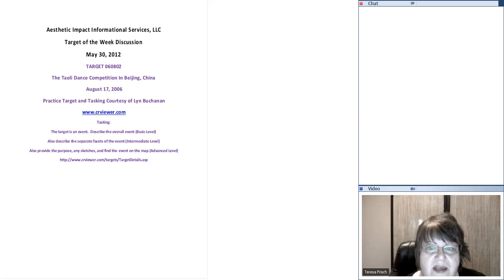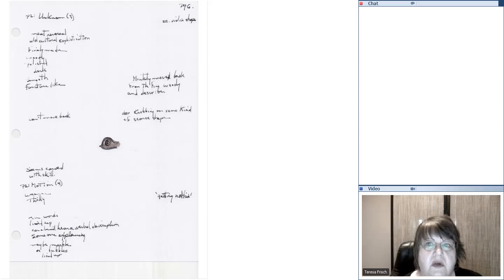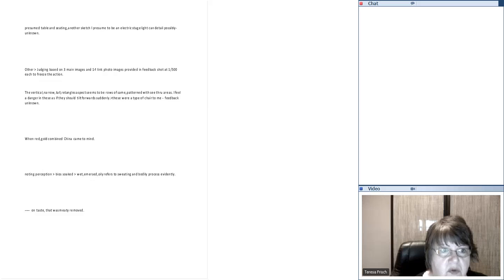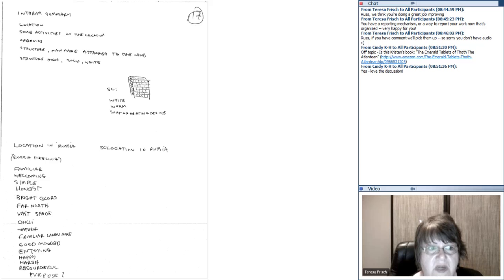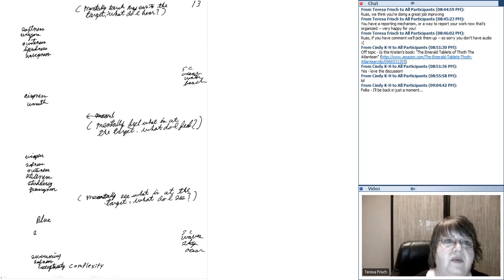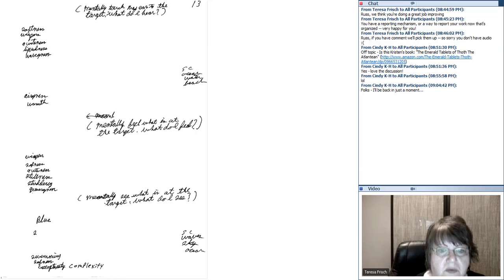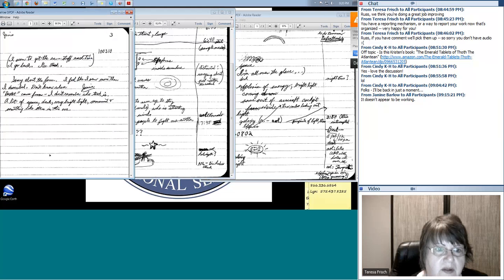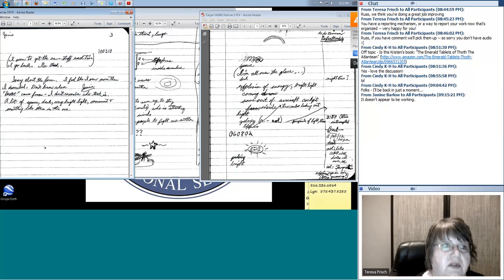Remote Viewing Discussion 060802 - Teresa Frisch Nonlocality Webinar